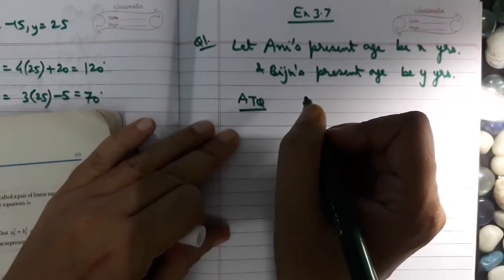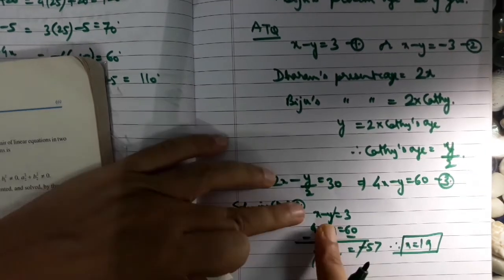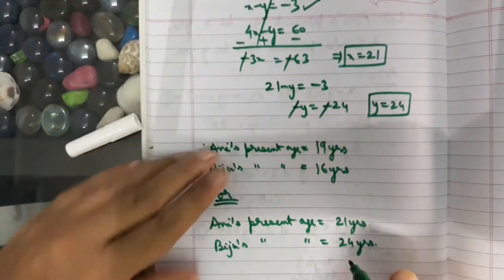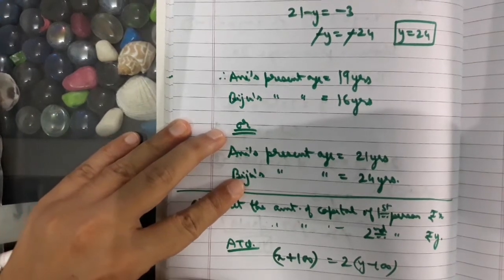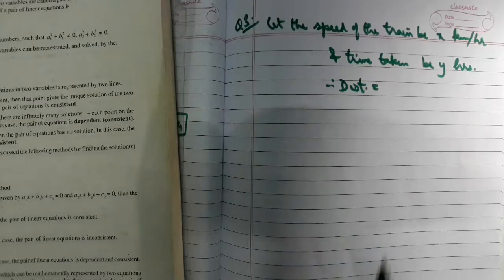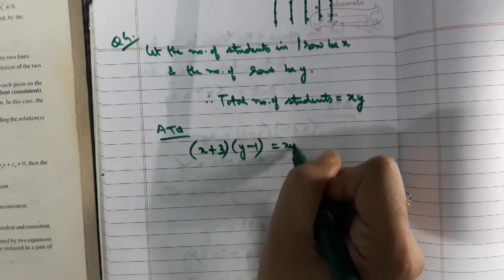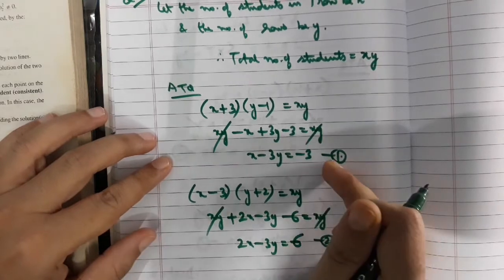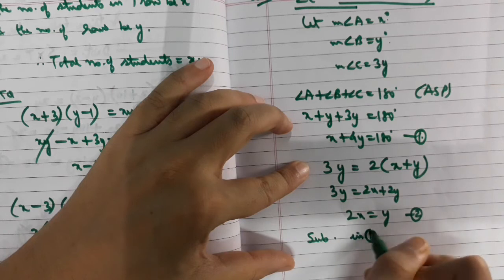Class 10:chapter 3:exercise 3.7(part 1 )